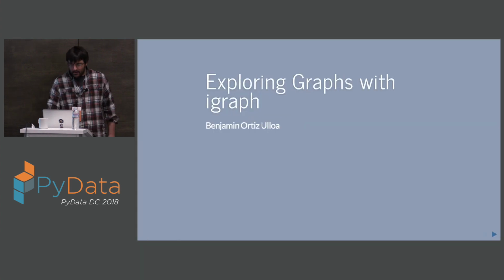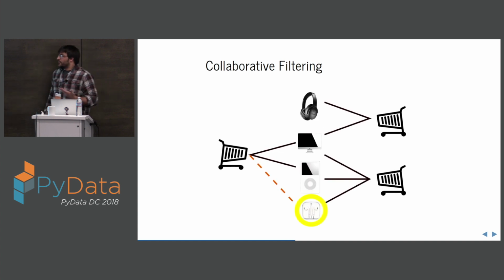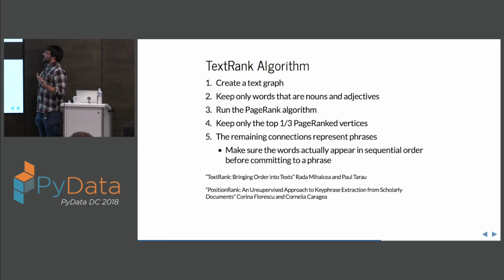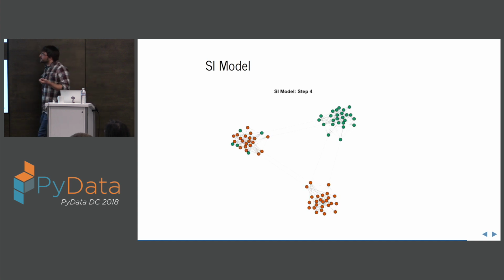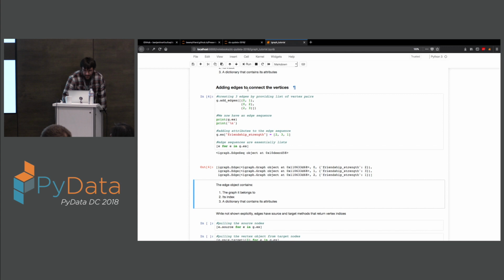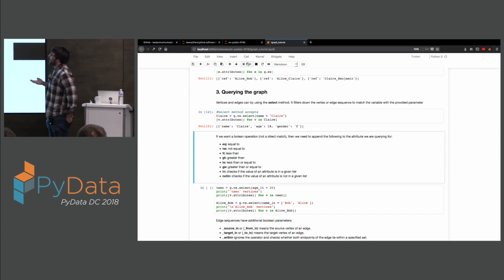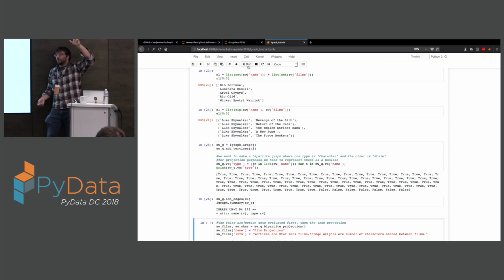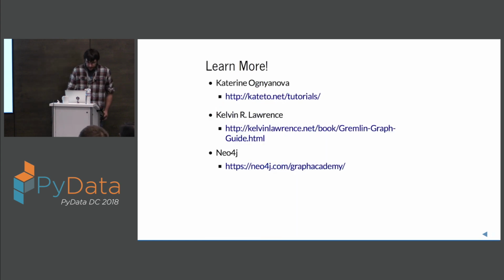Graphs: Datastructures to Query - Benjamin Ortiz Ulloa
Data in the real world resembles a graph (nodes & edges) more than they do a table (column & rows). Graph exploration – also known as graph traversal – can be implemented by using igraph which is a collection of network analysis tools that can be programmed in Python, R, and C/C++. This talk will provide a survey of the amazing capabilities graph traversals provide to researchers.

00:10 Help us add time stamps or captions to this video! See the description for details.